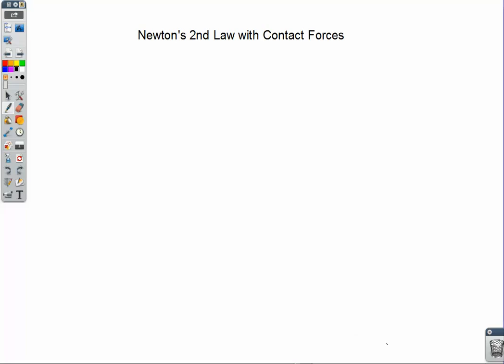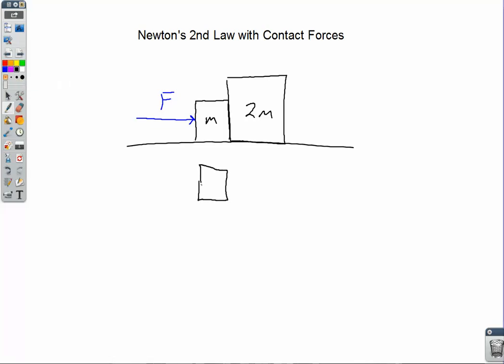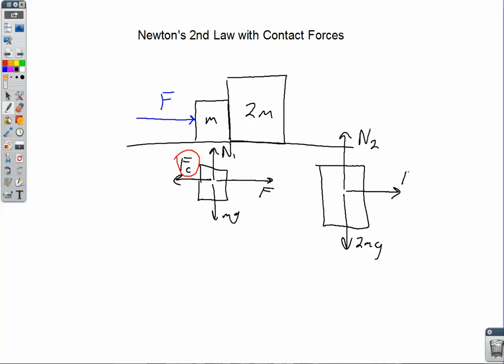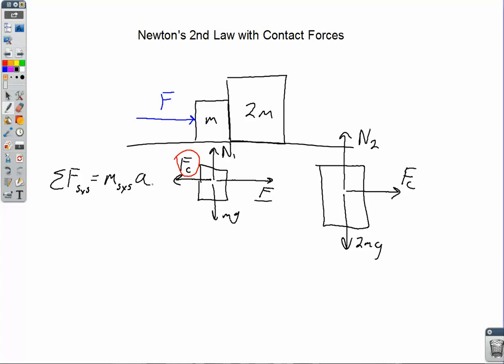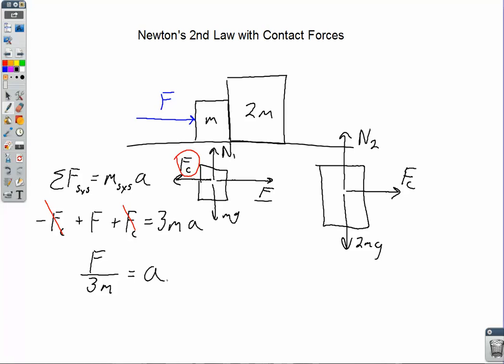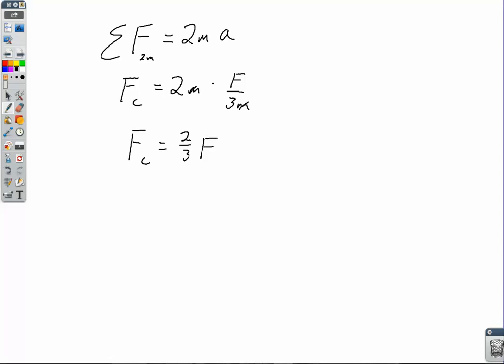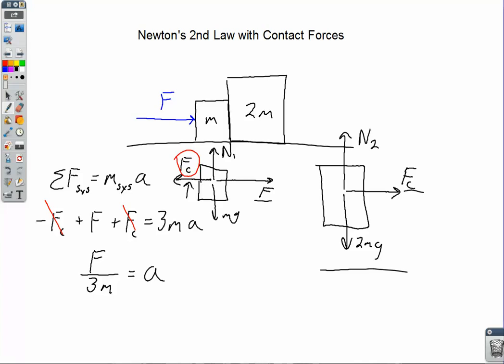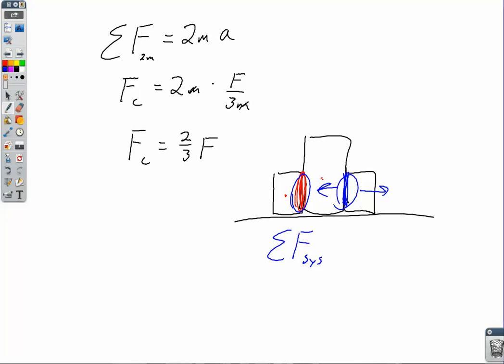Newton's 2nd Law with Contact Forces (Net force on system method)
This video describes how to deal with Newtonian dynamics problems involving 2 or more masses that are pushing on each other.